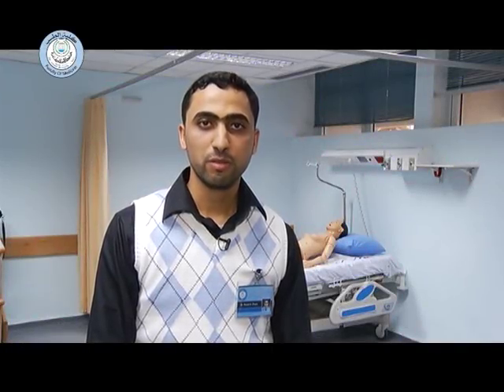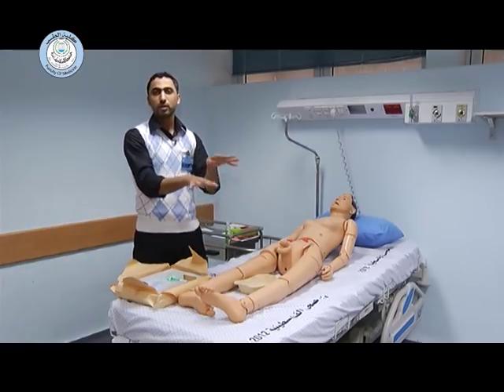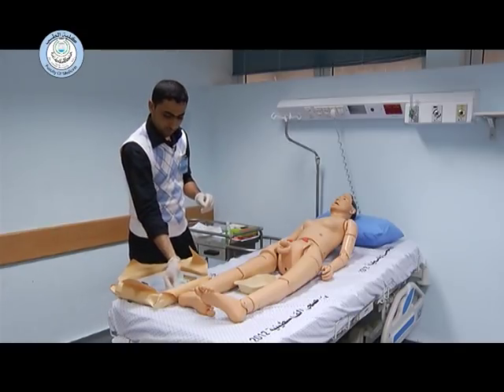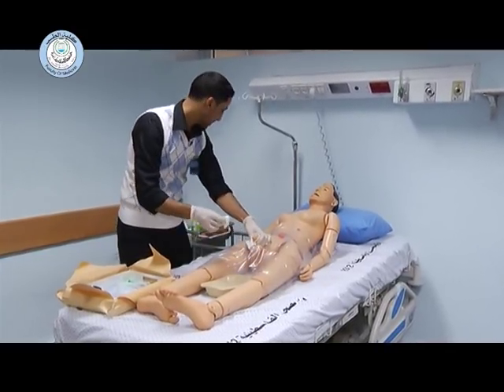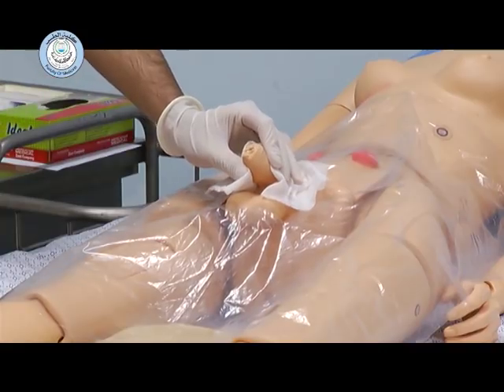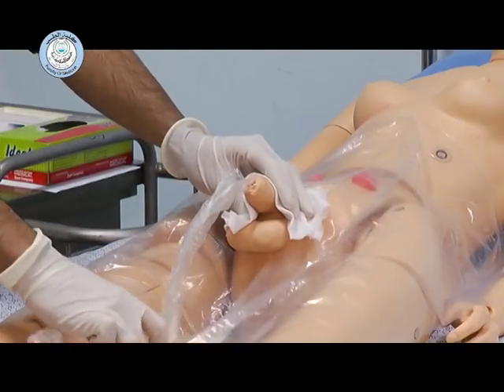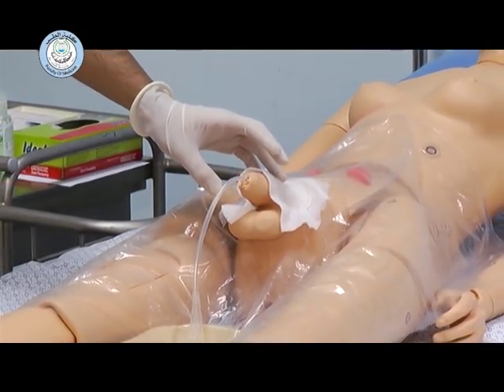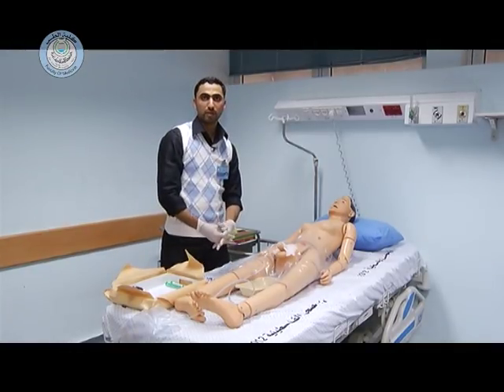Foley's Catheter Insertion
Name: Clinical Examination-IUG medical school
Academic supervisor: Dr. Anwer Alsheikh khalil
Webmaster: Khalid Mohammed Al-Adgham
Idea and preparation of IUG medical students
Performed by: faculty of medicine teaching staff
IUG medical staff Physical Examination and Clinical Skills series